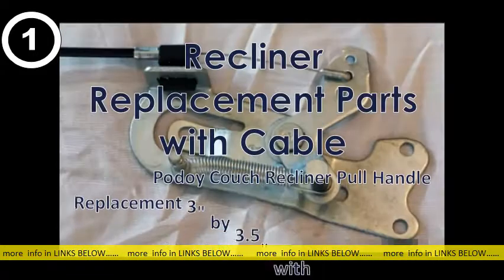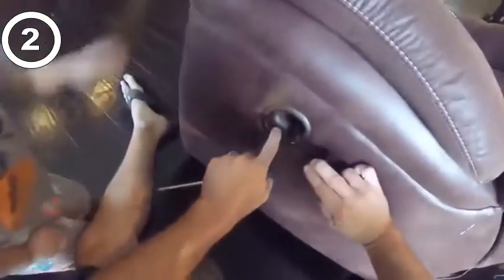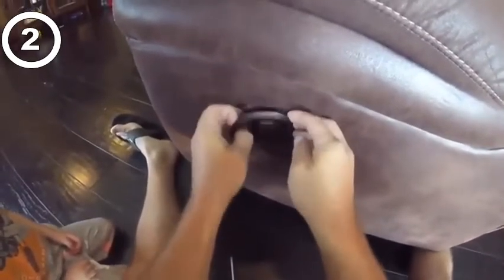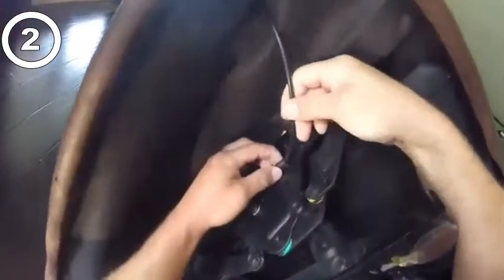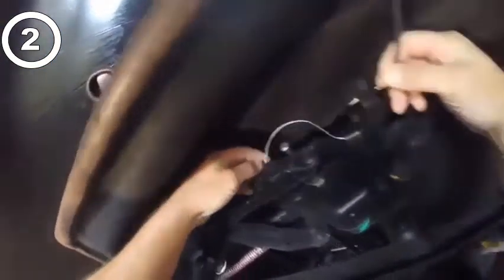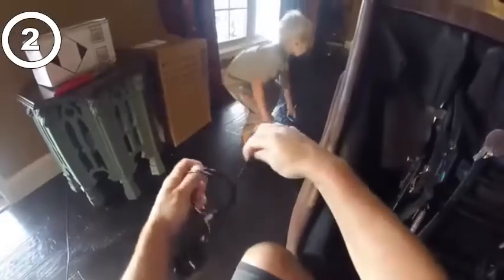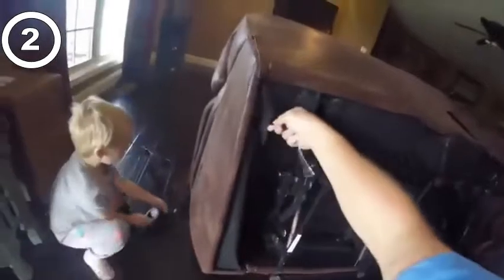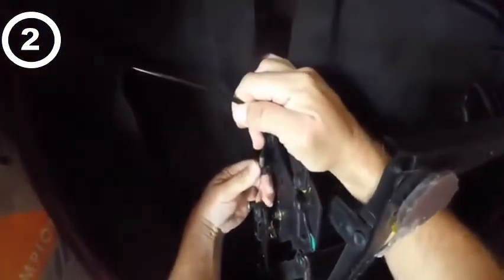3 Best Recliner Replacement Parts with Cable Available Online 2021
3 Best Recliner Replacement Parts with Cable Available Online 2021

Résultats WebReplacement Recliner Parts | Amazon s: amazon Replace. s: amazon Replace. En cacheTraduire cette page 24 of 554 — Discover Recliner Replacement Parts on Amazon at a great price. Recliner Pull Handle 3" by 3. 5" with 37" and S Z Hook - Replacement Parts Compatible with Ashley. In stock on June 2, 2021. Back to top. Résultats WebTop Rated in Recliner Replacement Parts & Helpful Customer. s: amazon pcr To. s: amazon pcr To. En cacheTraduire cette pageFind the highest rated products in our Recliner Replacement Parts store, and read the most helpful. and Other Manufacturer Brands Release Handle for Sofa or Recliner,Handle Size 3" x 3. 5". Looked on internet to see fixes available and found this recliner mechanism. Best Recliner Replacement Parts - Buying Guide | Gistgear s: gistgear area HomeA. s: gistgear area HomeA. En cacheTraduire cette pageRecliner Pull Handle 3" by 3. 5" with 37" and S Z Hook - Replacement Parts. Availability: In stock on June 3, 2021. See On Amazon. #3. CUSTOMER SE ICE STA AST is always ready to respond online within a 24. Autres questions poséesHow do you replace a pull cord on a recliner? What are the parts of a recliner? How do you install a recliner couch? Can electric recliners be repaired? Commentaires Résultats WebBest Recliner Parts - Buying Guide | Gistgear s: gistgear Furniture Recliner Parts s: gistgear Furniture Recliner PartsAmazon Price: 17. 99 | as of 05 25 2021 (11:41pm pst) *DETAILS. Universal Recliner Part Couch release handle size is 3. 5" by 3", This Recliner handle. ttmagic Metal Recliner Handle Replacement Parts with , Universal Sofa Chair. Customer Se ice – Sta ast Is Always Ready To Respond Online Within A 24. FOLAI Recliner Replacement Parts Recliner Handle Chair. s: amazon. co. uk Recline. s: amazon. co. uk Recline. En cacheTraduire cette pageFits Recliners from Most Major Furniture Brands - Satisfaction Guaranteed. DECARETA Replacement Recliner, Metal Recliner,Chair Sofa Handle. Date First Available, 17 May 2017. I had 3 holes and tried them all until I looked at the other side and seen I had. Reviewed in the United Kingdom on 2 May 2021. Note : 4,8 ‎778 avis 10 Best Recliner Replacement Parts - Updated May 2021 s: bestreviews. tips recliner-rep. s: bestreviews. tips recliner-rep. En cacheTraduire cette page12 mars 2019 — We compares and analyzes all Recliner Replacement Parts of 2021. 2, Recliner Pull Handle 3' by 3. 5' with 37' and S Z Hook - Replacement Parts. Before orders: MEASURE The OLD A. There are available variants, and if you. Looked on internet to see fixed available and found this recliner. Recliner Replacement Parts - Amazon. ca s: amazon. ca Recliner-R. s: amazon. ca Recliner-R. En cacheTraduire cette page 48 of 3000+ — Recliner Replacement Parts, Sofa Reliable Release Pull s D-Ring Handle with S Tip (2) WITH HOOK) Small Oval Black Plastic Pull Recliner Handle 3" x 3. 5". Small Oval Shaped Black Plastic Pull Recliners Handle with 31. Termes manquants : Online ‎| Doit inclure : Online Replacement Recliner Chair Release | Buy Any Size. s: sofarehab. au product s: sofarehab. au productEn cacheTraduire cette pageUniversal replacement release for the handle of manual recliner chairs and lounges. Will fit all recliner handles. Various lengths and 2 barrel sizes. Note : 5 ‎39 avis ‎16,50 AU ‎En stock Where to buy Lazyboy Recliner Parts. s: lazyboyreclinersonline s: lazyboyreclinersonline En cacheTraduire cette pageLazy Boy recliners are a good choice for anyone who wants to make their living. can be used to replace the broken part of almost any Lazy Boy recliner available on. Lazyboy Recliner with Release Handle. Lazyboy Recliner Remote Control Replacement and Troubleshooting Best Lazyboy Recliners for 2021.